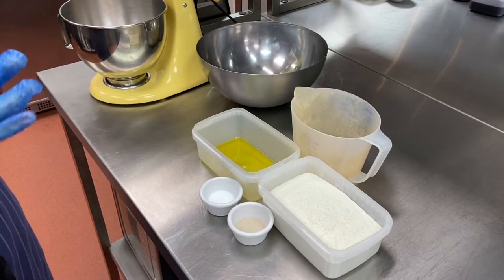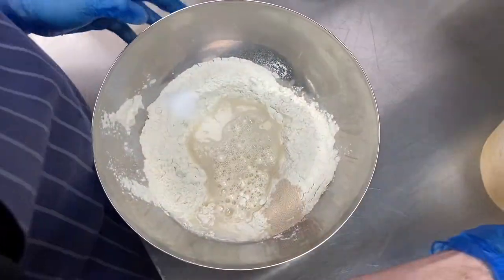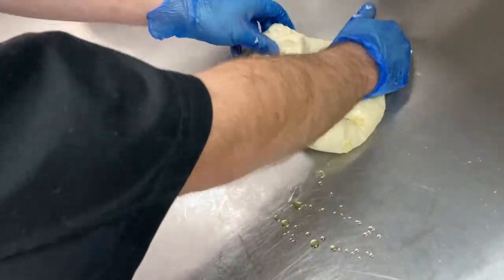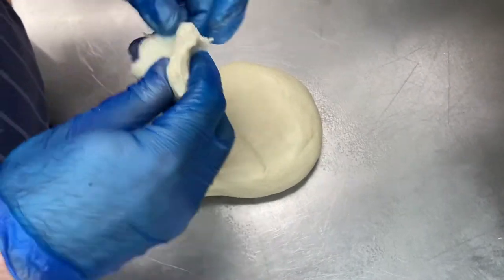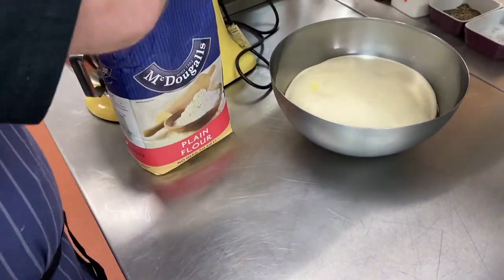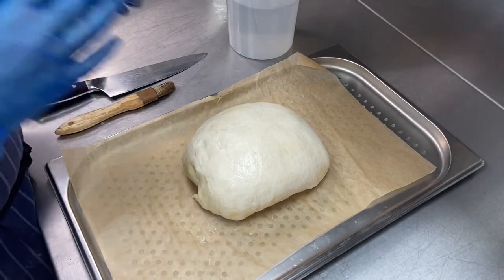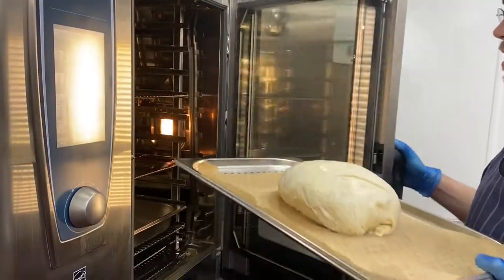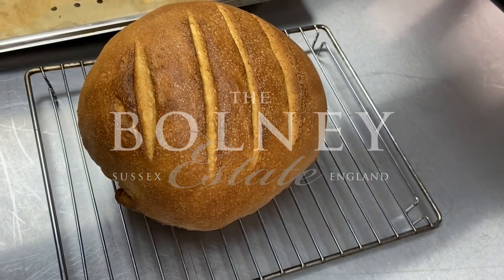Bolney - how to make a tasty white bloomer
How to - tasty white bloomer